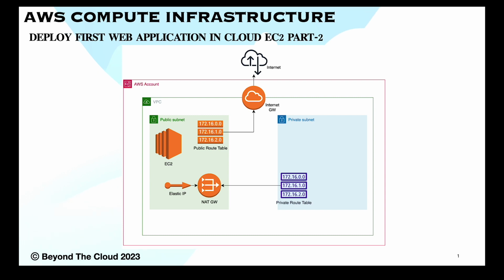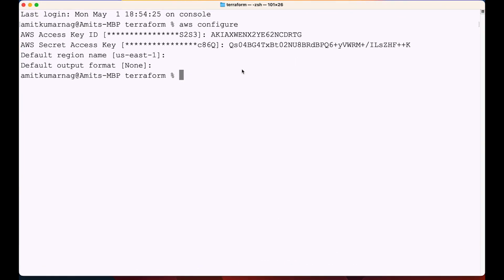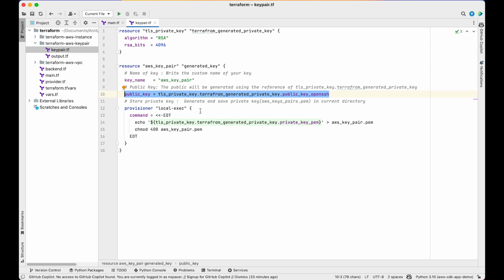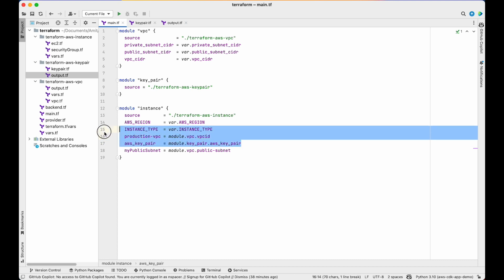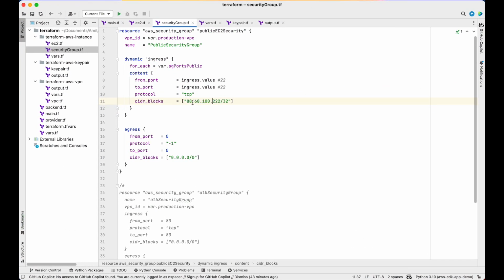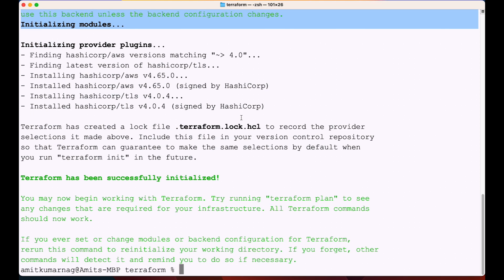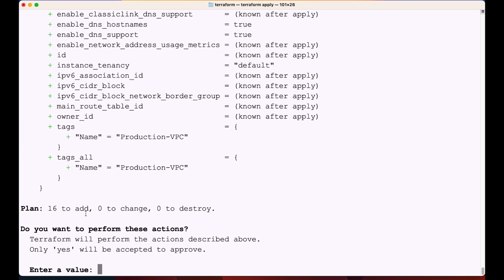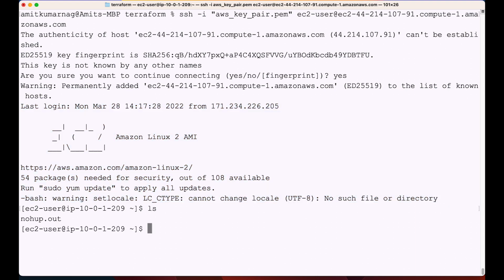AWS EC2 using Terraform | EC2 key pair with Terraform | Terraform module output & passing variable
In this video, I have discussed how can you deploy your first application in AWS EC2

here are the basic steps for creating an AWS compute infrastructure with Terraform:

Create a new directory for your Terraform configuration files.
Initialize Terraform in the directory using the terraform init command.
Create a new file for your compute infrastructure configuration, such as ec2.tf.
Define the AWS provider in the configuration file using the provider block, specifying your AWS access keys and region.
Define your VPC configuration using the aws_vpc resource block, specifying the CIDR block for your VPC and any other desired settings.
Define your subnets using the aws_subnet resource block, specifying the VPC ID, CIDR block, and availability zone for each subnet.
Define your Internet Gateway (IGW) using the aws_internet_gateway resource block, and attach it to your VPC using the aws_vpc_attachment resource block.
Define your route table using the aws_route_table resource block, and create routes to your subnets using the aws_route resource block.
Associate each of your subnets with the route table using the aws_route_table_association resource block.
Save the configuration file and apply it using the terraform apply command.